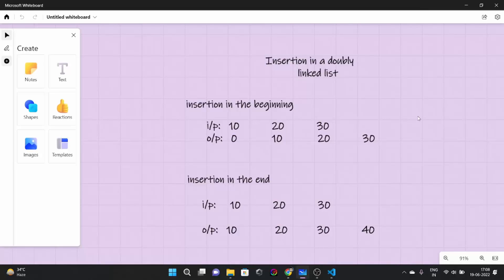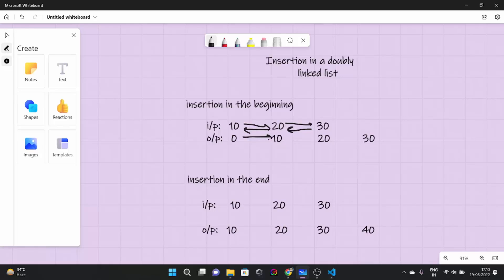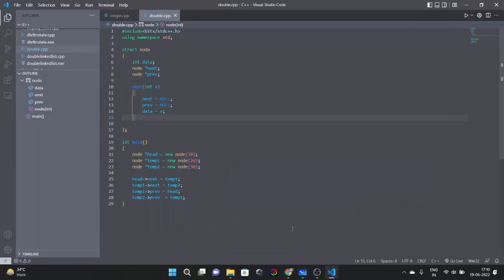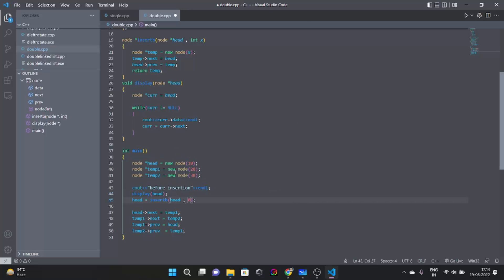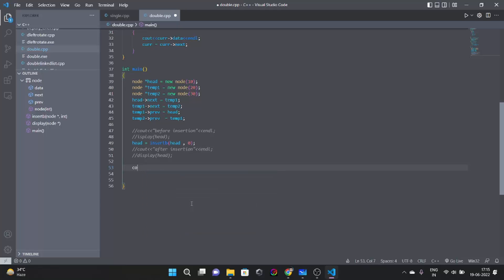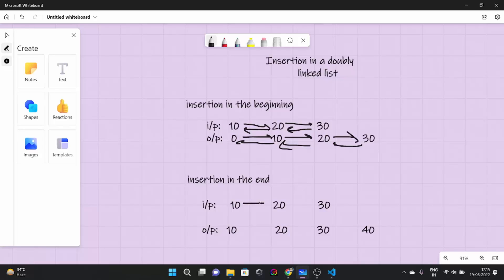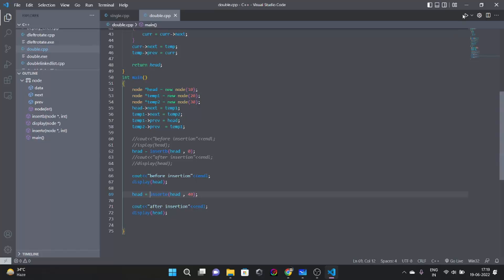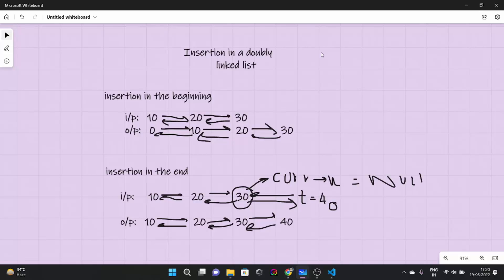Insert A Node in the Doubly Linked List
In this video, we’re going to continue our discussion over linked list. In this video, we are going to look at recap of previous lecture and then we’re going to talk about how  to insert an element in the doubly linked list. In this lecture, we implemented codes to insert elements at the end and at the beginning of a doubly linked list.